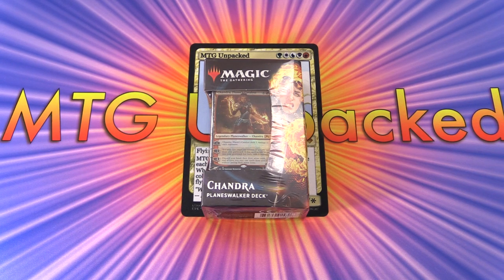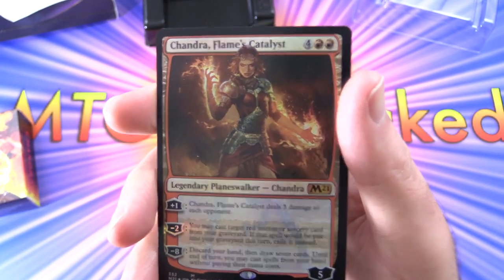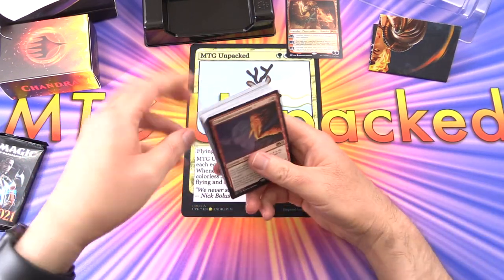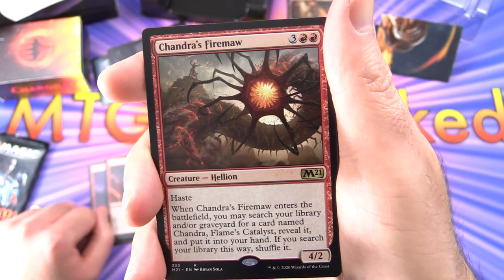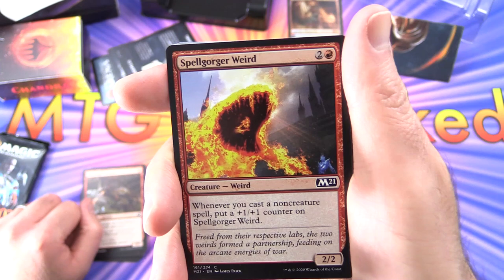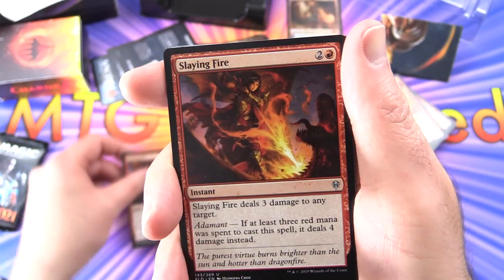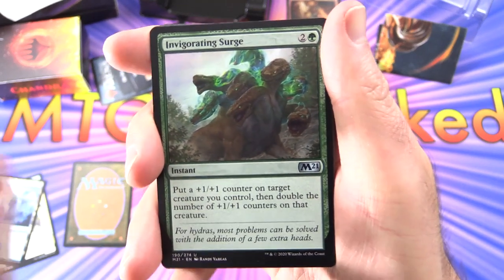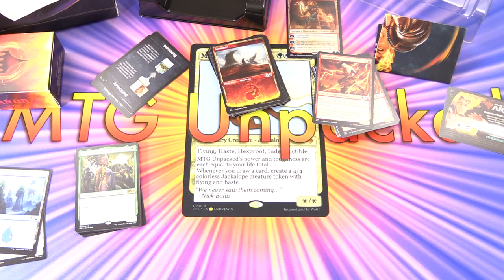Core Set 2021 Chandra Planeswalker Deck Unboxing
Unpacking the Magic the Gathering Core Set 2021 red Planeswalker Deck starring Chandra.